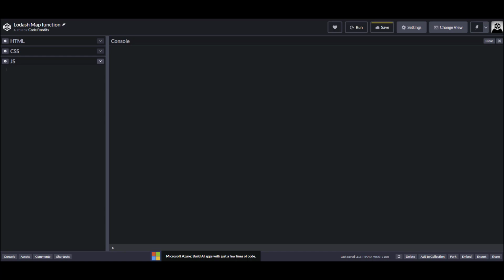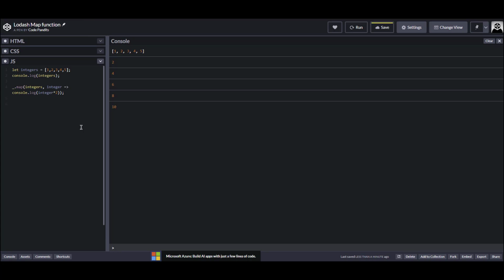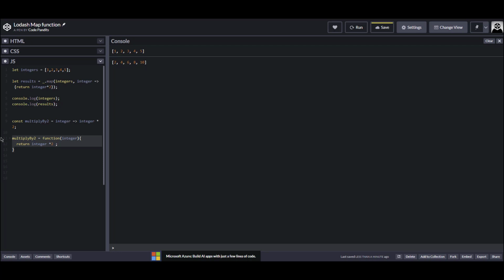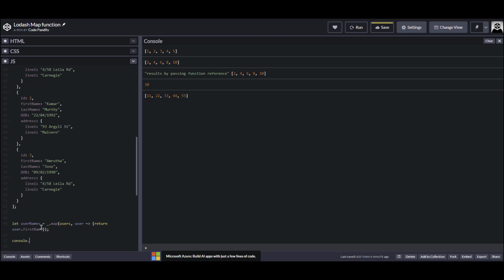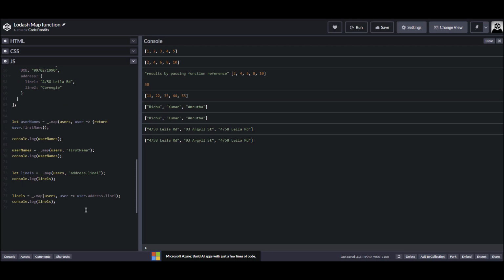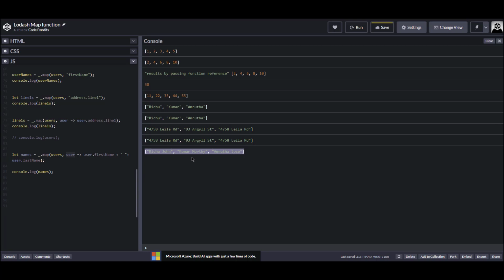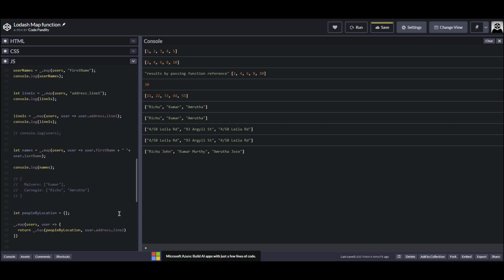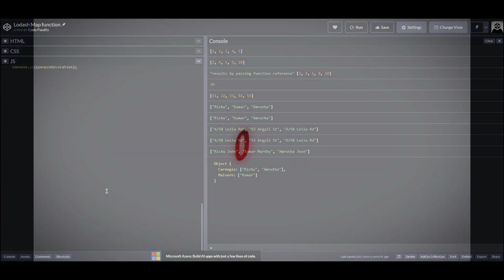Lodash (_) _.map function - tute 1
A video demonstrating how to use lodash's map functions explained with several examples and use case.